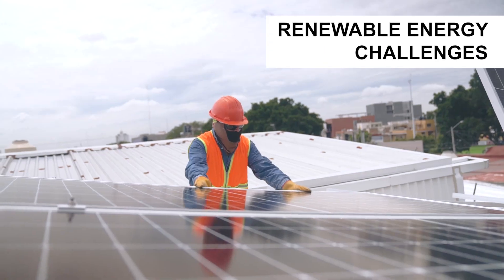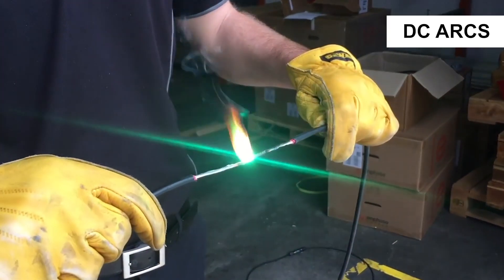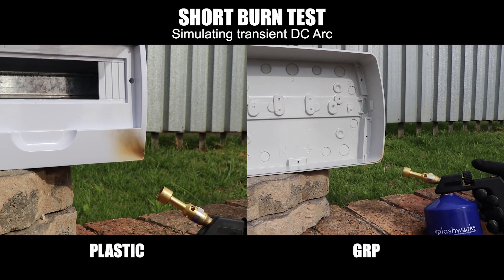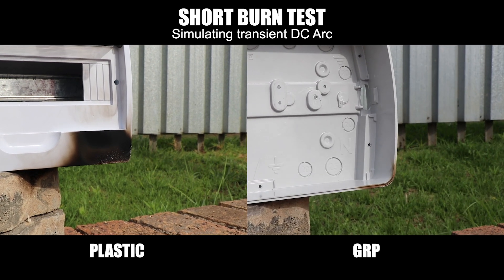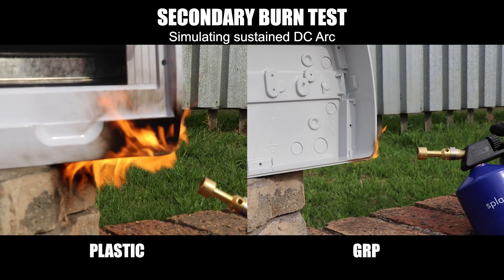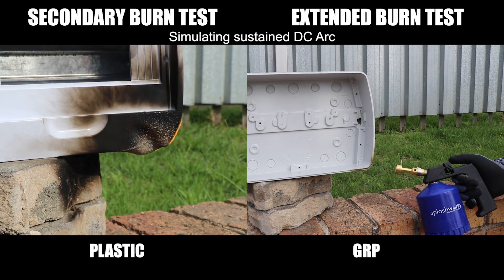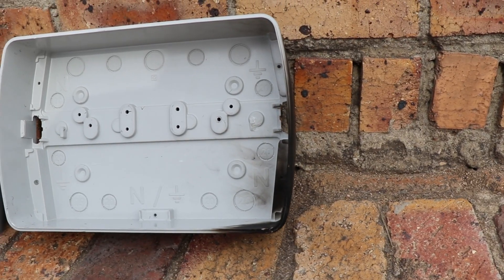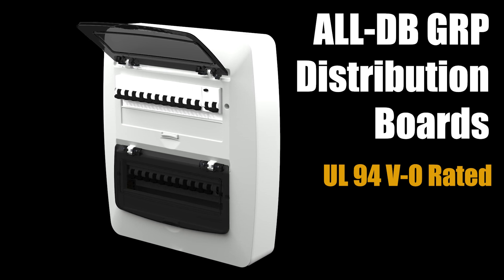Comparative GRP vs Plastic Burn Test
We simulate a DC arc burn to test the flame-resistant properties of Glass Reinforced Polyester. See how our ALL-DB Distribution board performs versus a plastic distribution board on the market.